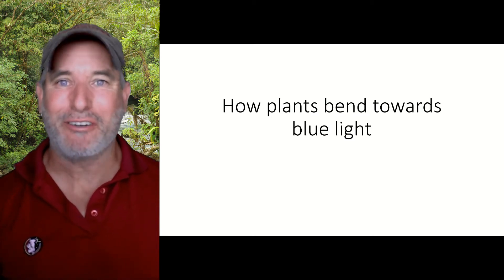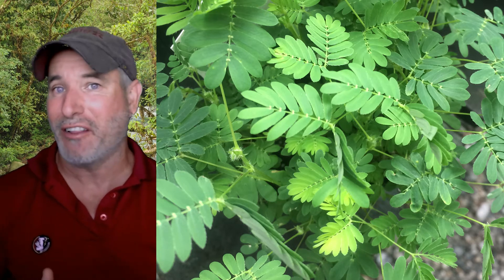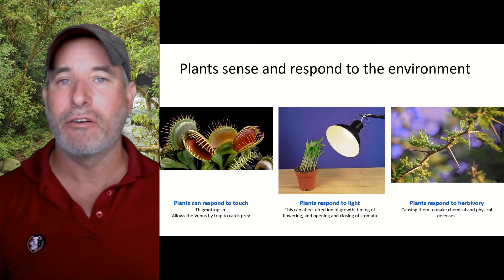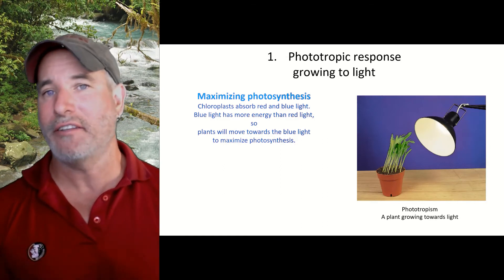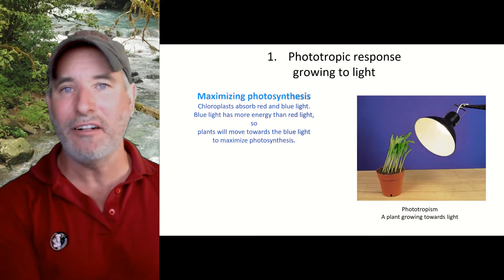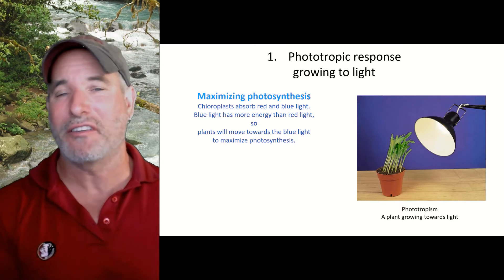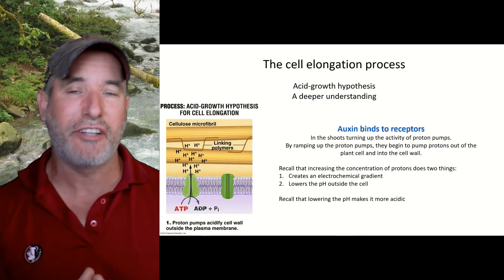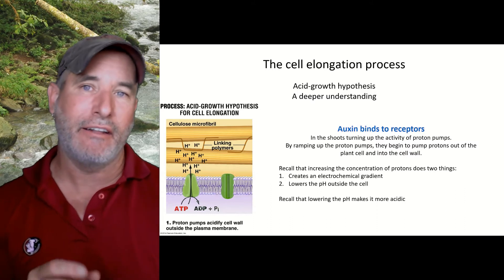How plants move to the light.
A tale of hormones, proton pumps, and the acid growth hypothesis